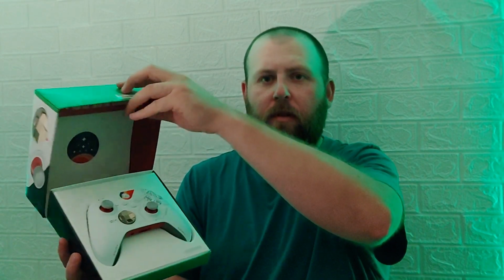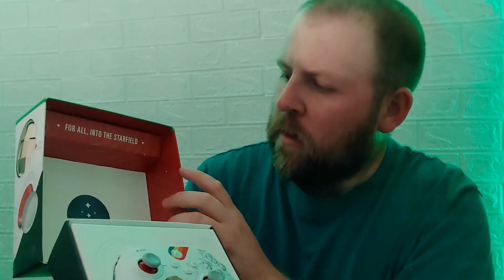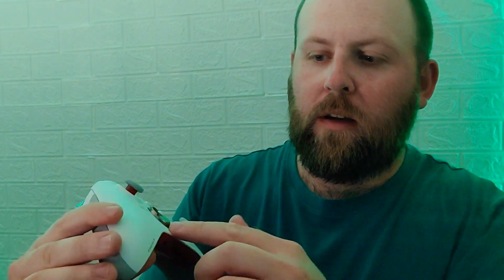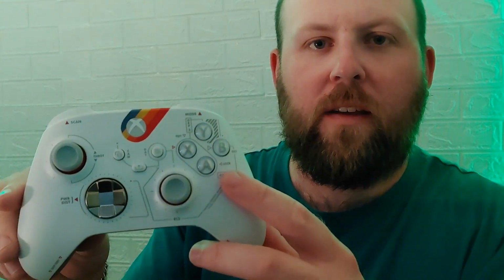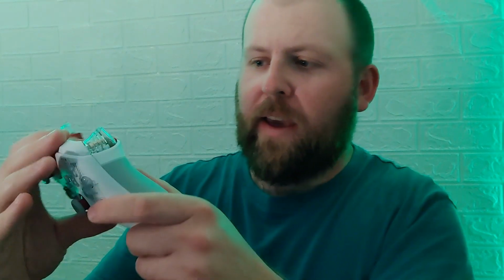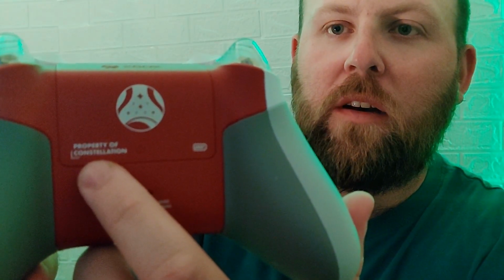Starfield Xbox Controller Unboxing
In this video I take a look at probably in my opinion one of the best looking controller of all time. This of course is the Starfield Inspired Xbox series X/S controller. It is the coolest controller I have ever seen design wise and I personally love it. It has really cool graphics as well as build quality which is expected from Xbox controllers. Overall I am impressed with it and it has made me even more excited about the game.

-Starfield controller-